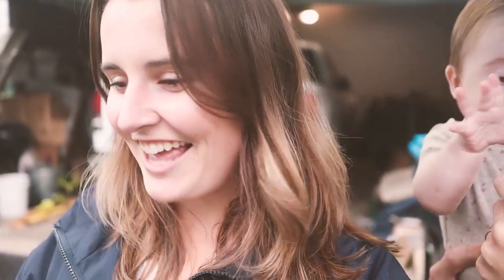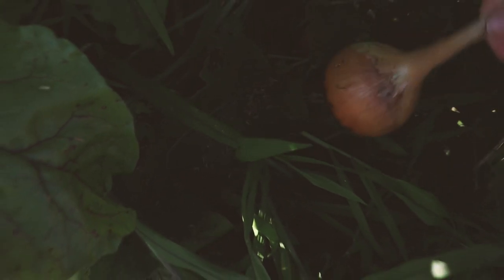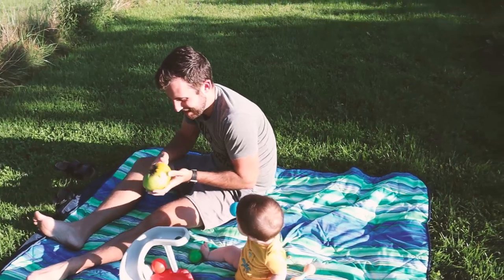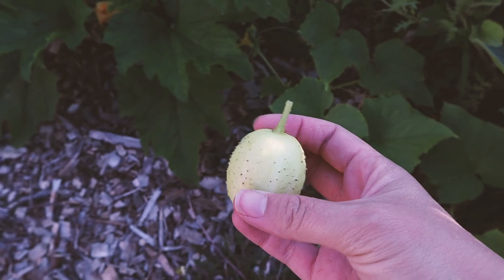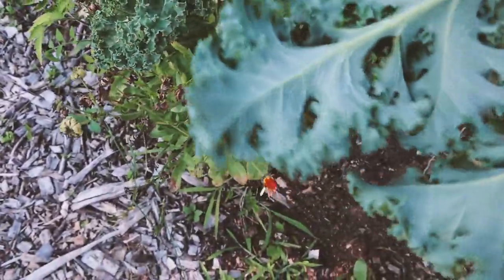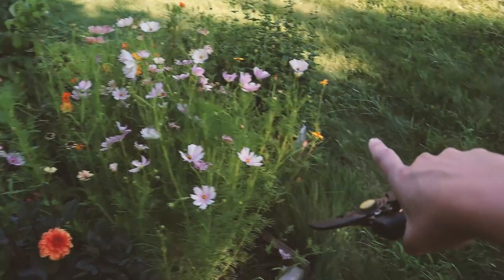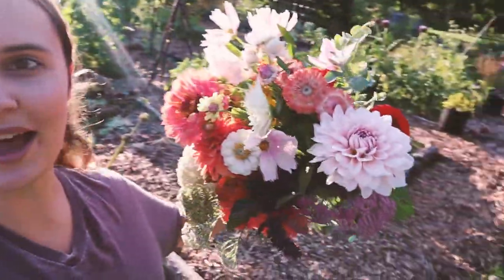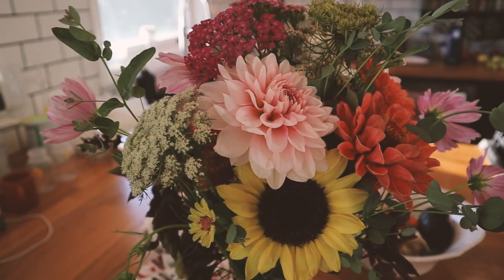A Garden Walk & Harvest 🌼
Join me in a garden harvest where I pick the biggest tomato I've ever grown and the prettiest flowers for a bouquet